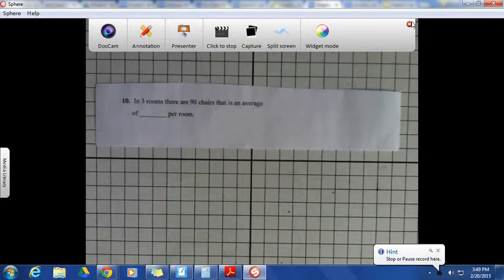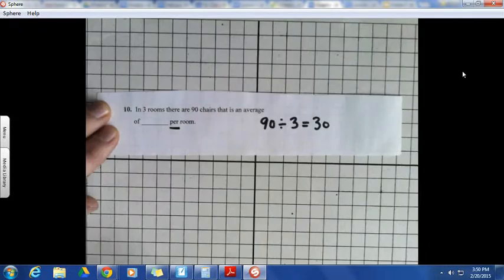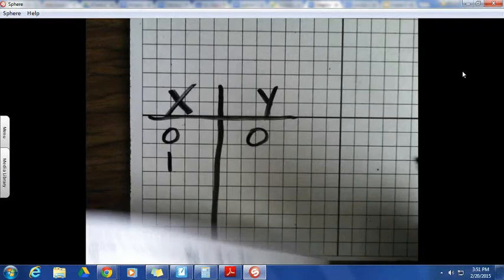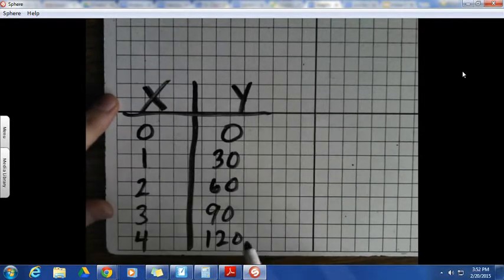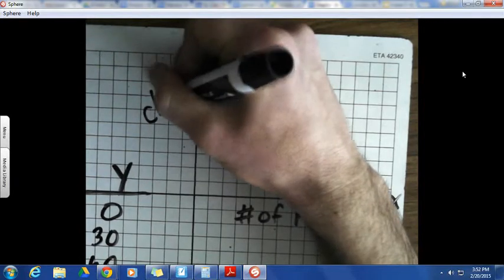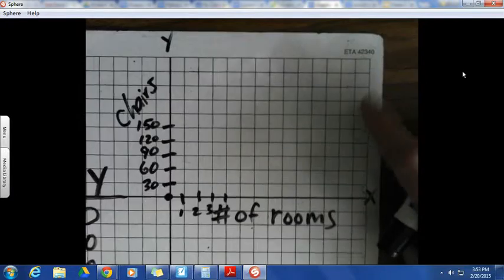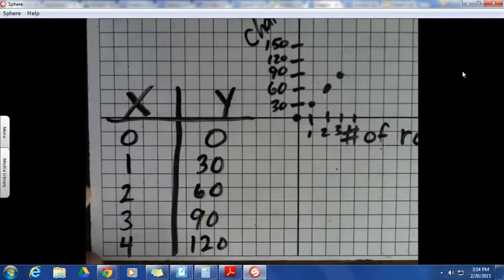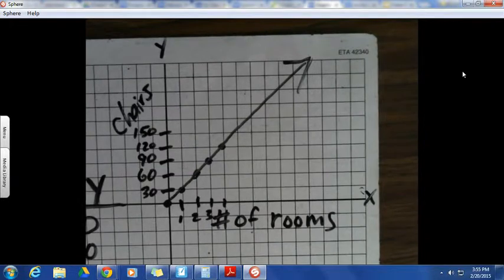Unit Rate Graph2